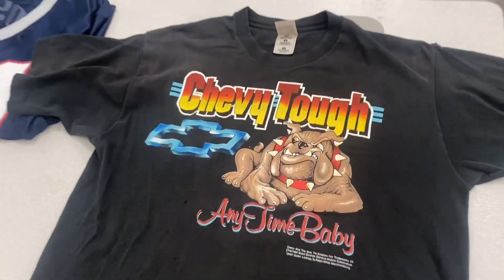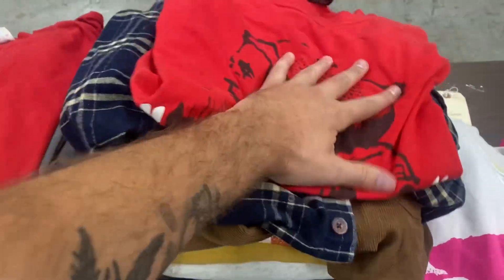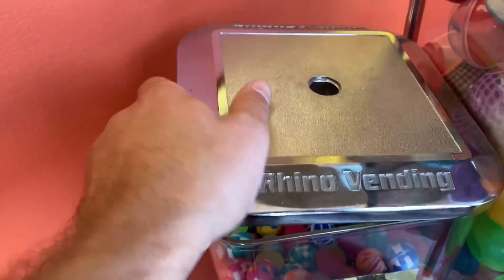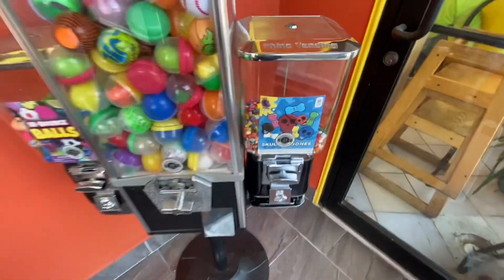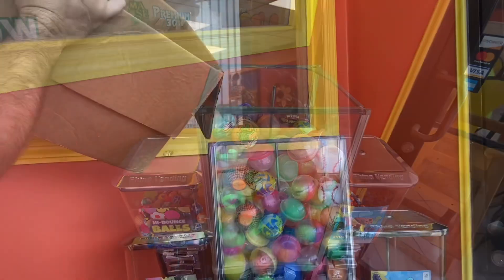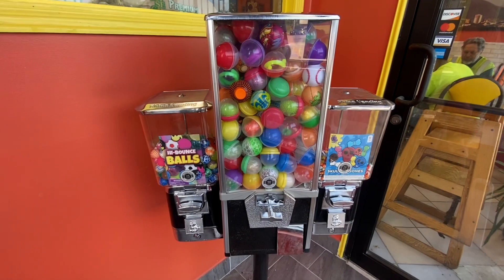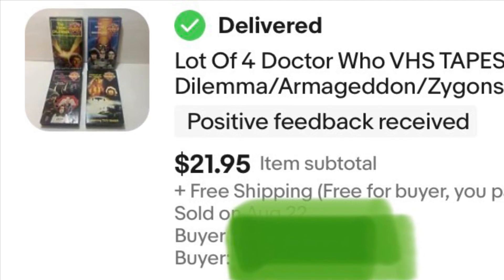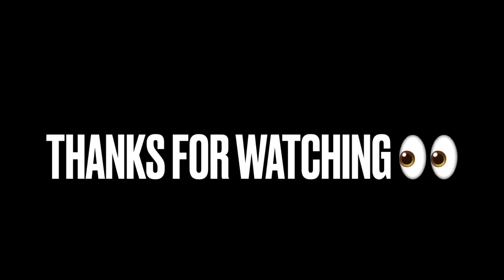1 Month COLLECTION 💰Toy Capsules/Bouncy Balls/ & Candy! Mexican Grocery Store - Plus EBay Sales 💵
1 Month COLLECTION Toy Capsules/Bouncy Balls/ & Candy! Mexican Grocery Store Vending Machine

Today we stop by a Mexican, grocery store and restaurant to do a one month collection on a triple had vending machine. We dispense Toy Capsules, bouncy balls, and candy. How much money did we make?
￼ I also share some recent eBay Flips! How much I paid for each item, and how much they sold for! Join me on today’s Vending and Thrifting adventures
Toplinethriftfind